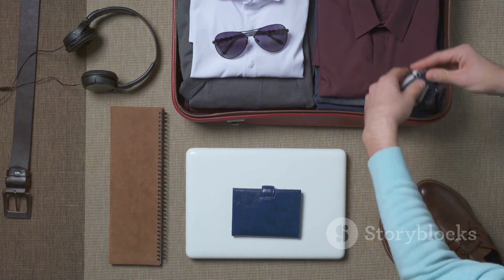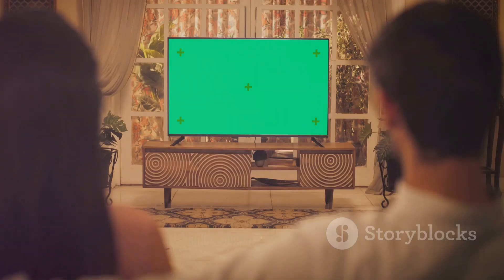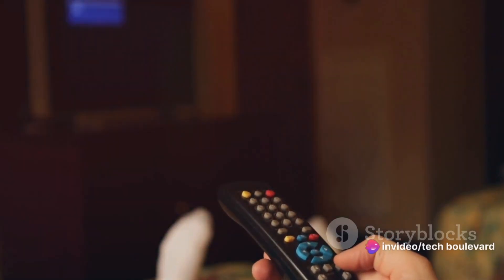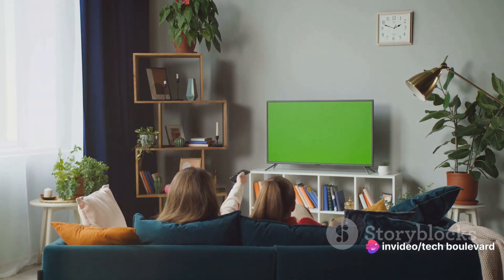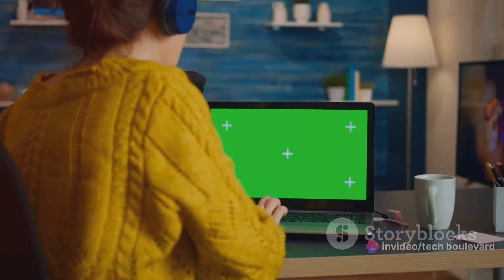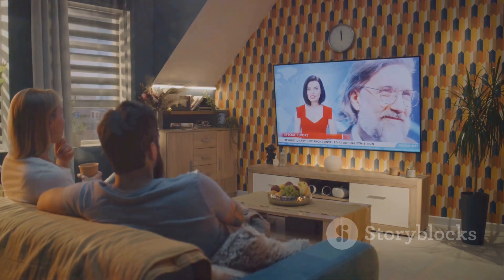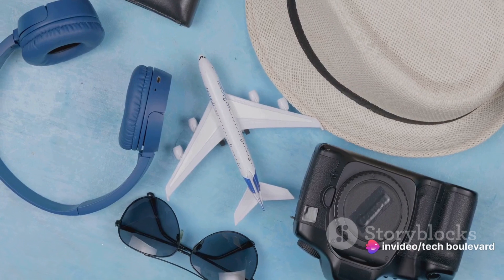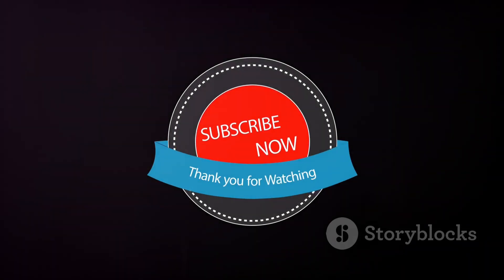Why a $20 Chromecast is Your Perfect Travel Buddy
In this video, discover why the $20 Chromecast with Google TV HD is the ultimate travel companion for all your streaming needs on the go! We will explore its compact design, easy setup, and high-quality streaming capabilities, making it a must-have gadget for your next trip. Join us as we dive into the features that make this device a game-changer for travelers and tech enthusiasts alike.

OUTLINE:

00:00:00 The Surprising Fact
00:00:53 Personal Story - The Hotel Room Saga
00:02:37 The Perks of a Travel Buddy
00:04:35 The Inevitable Loss
00:06:20 The Irresistible Deal
00:08:05 The Call to Action